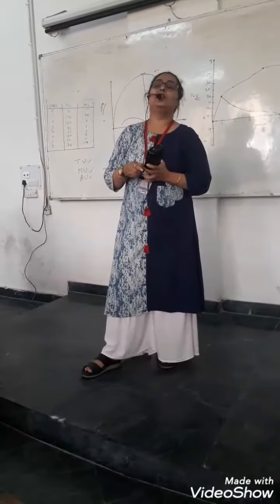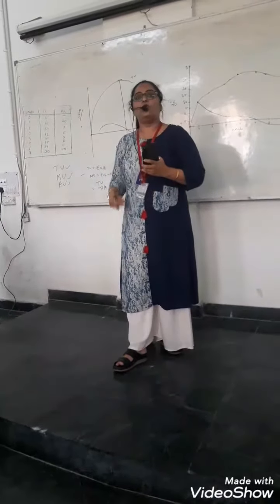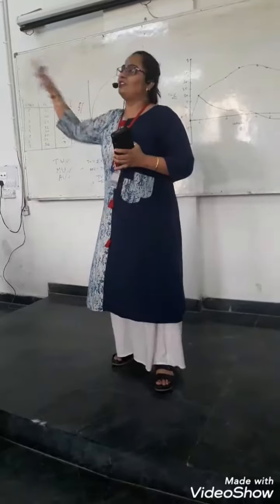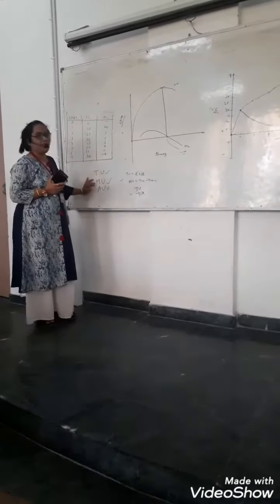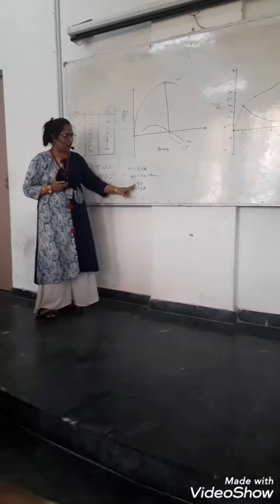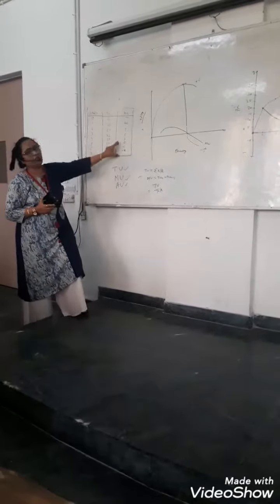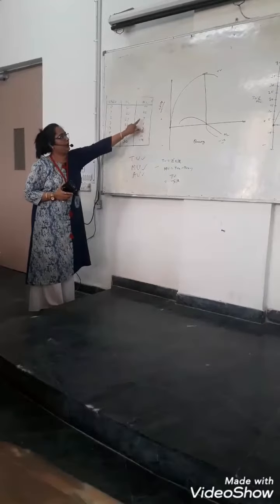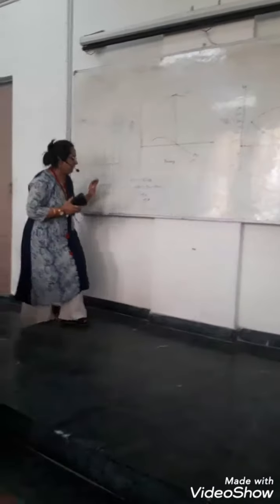Relationship between TU & MU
By Dr. Monika Mehrotra (11Sep2019)